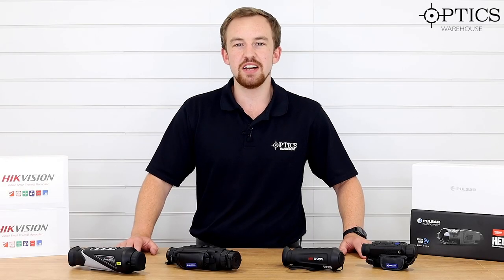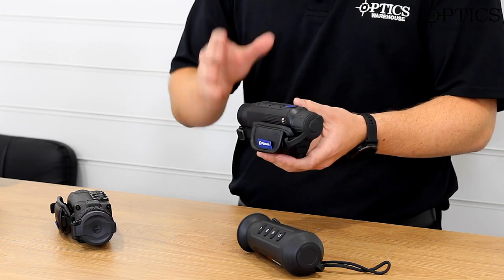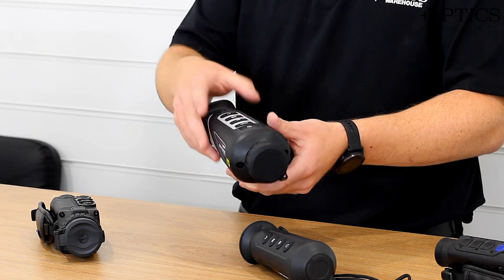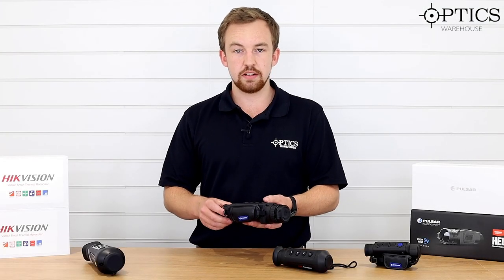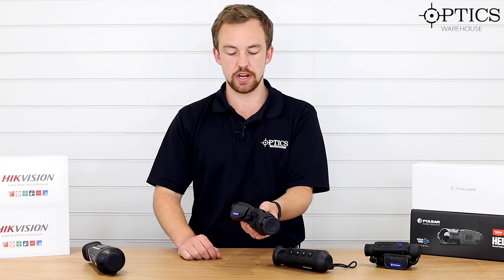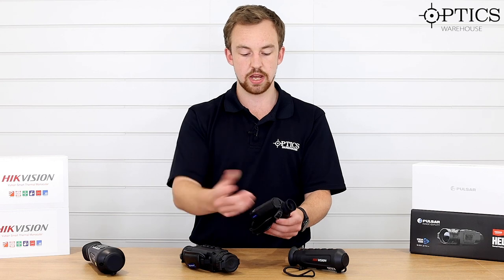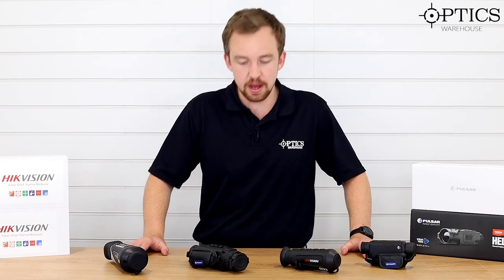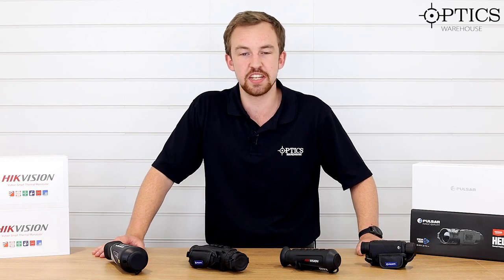The Best Thermal Spotters Of 2020 (So Far..)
The Best Thermal Spotters Of 2020

Optics Warehouse's resident Night Vision and Thermal expert, James McDermott takes a look at what we think are some of the best thermal spotters of 2020.

You can find the HIK Vision Vulkan 35mm 35mK Smart Thermal Monocular

And the Pulsar Axion XM30S Thermal Monocular can be found